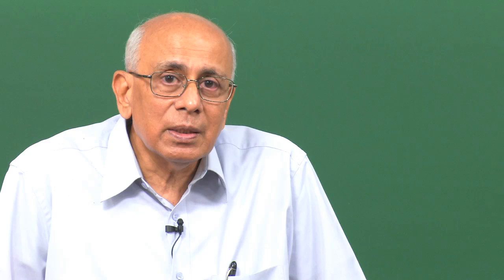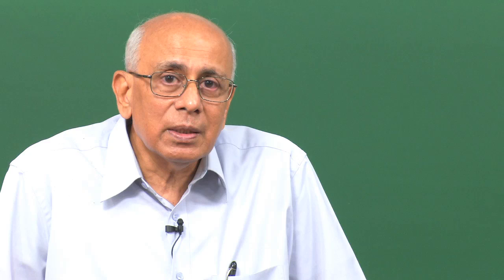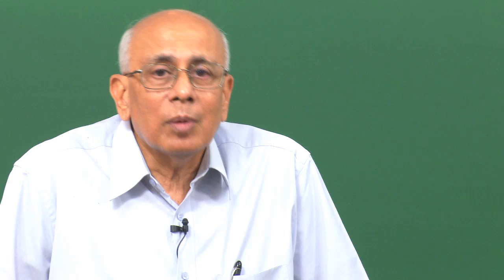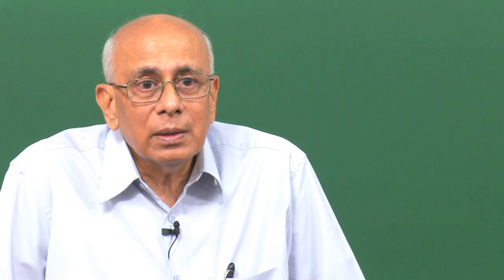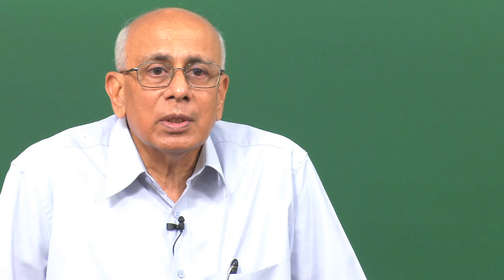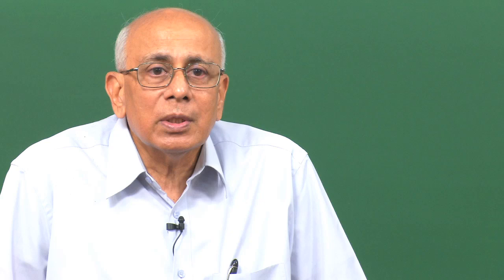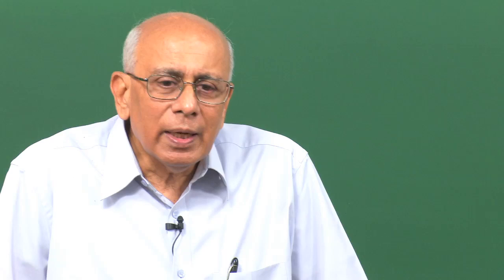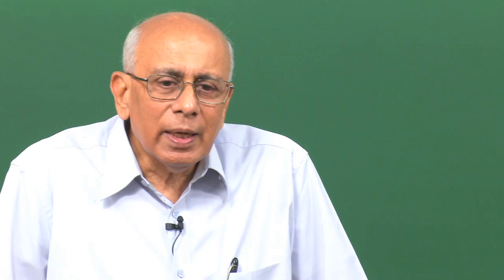Prof balakrishnan intro